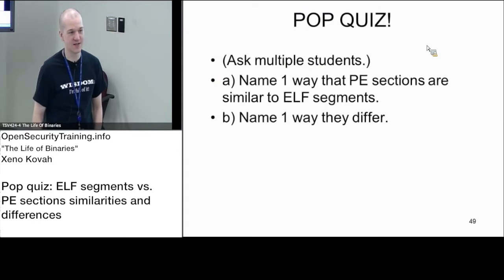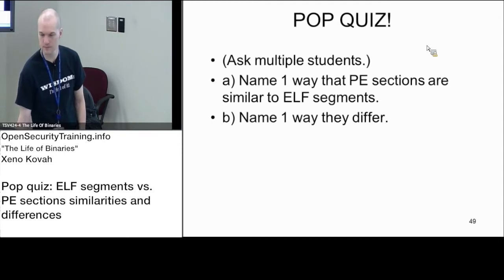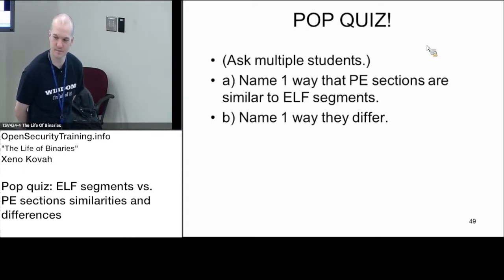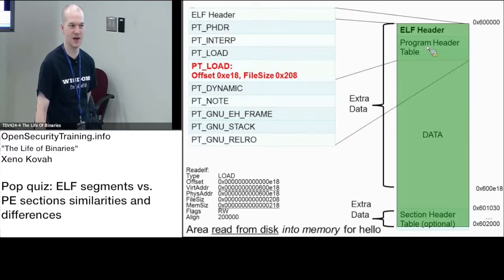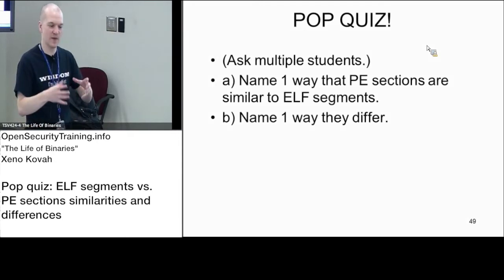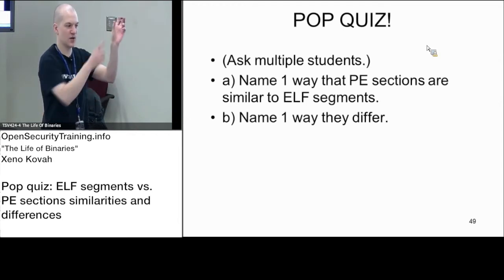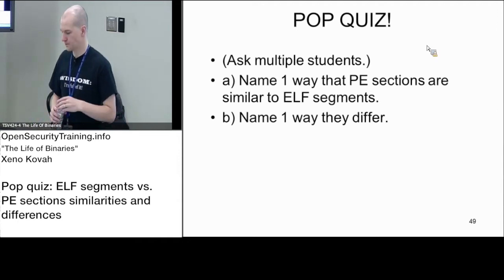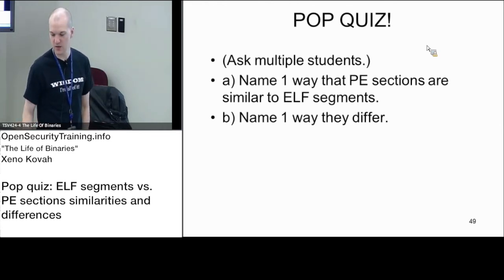2013 Day2P24 LoB: PopQuiz: ELF Segment vs. PE Section Similarities And Differences